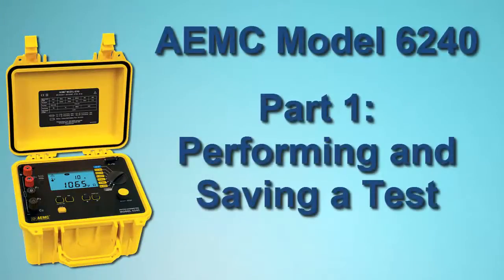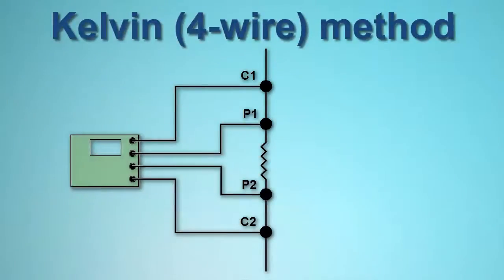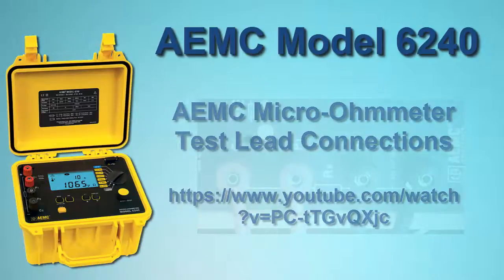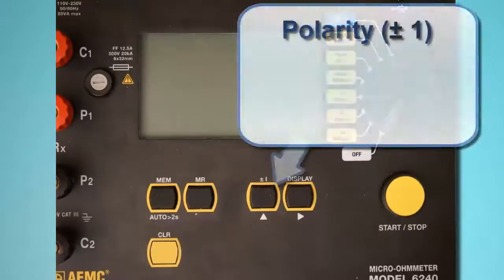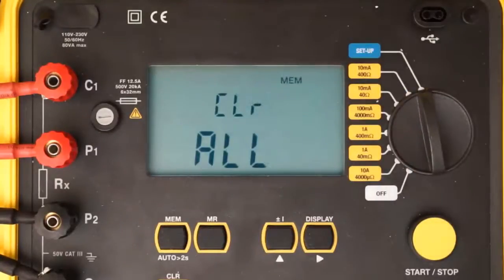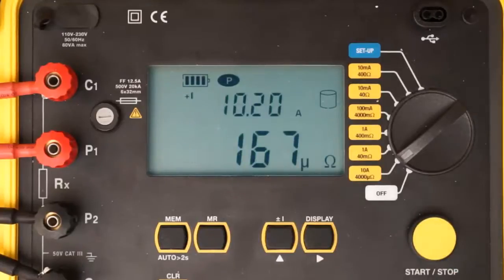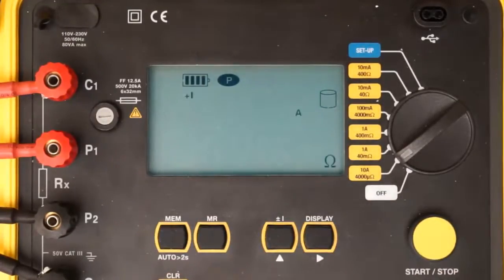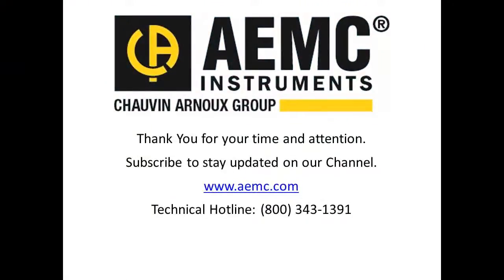AEMC® - 6240 Micro Ohmmeter - Part 1 - Usage and Capabilities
In this first of a two-part series, we introduce AEMC Instrument’s Micro-Ohmmeter Model 6240, a rugged low resistance tester designed for both indoor and field use. The Model 6240 employs the Kelvin testing method to measure resistance from 5 μOhm to 400 Ohm with 1 μOhm accuracy, for applications as diverse as testing metallic coatings, grounding systems, cables, motors and small transformers, terminal connections, and railway bonding.  In this video, we explain the basics of the Model 6240 user interface. Next, we perform a simple measurement test, using a 166.6 μOhm. (The data obtained in this test will be featured in Part 2 of this series.) We then save the test in the instrument’s memory and view it on the instrument’s LCD. We conclude by briefly demonstrating the Auto feature, which automatically saves tests with each connection and disconnection of the instrument’s probes.